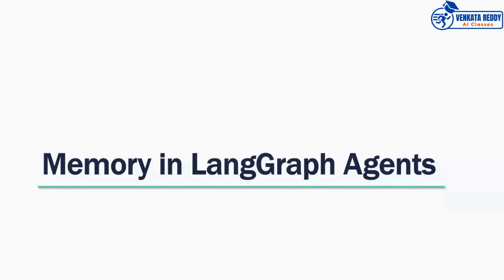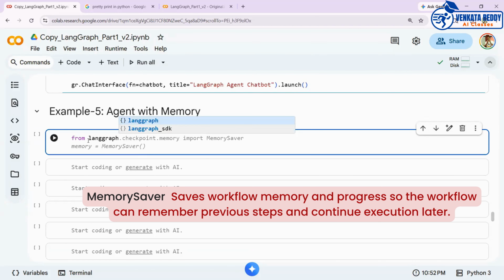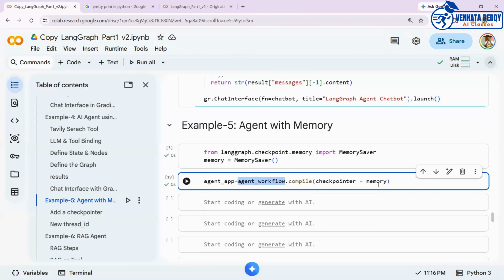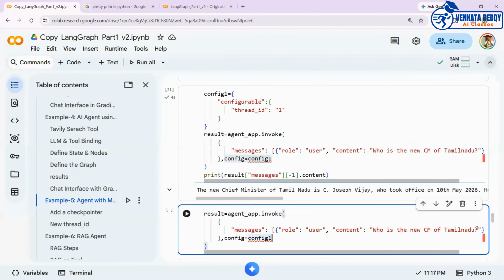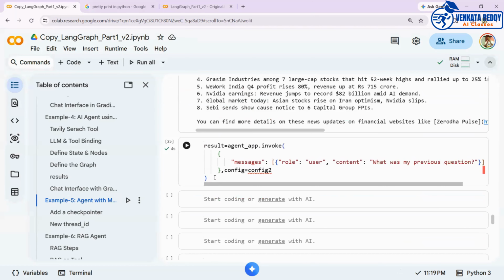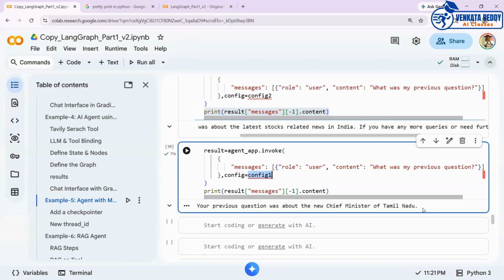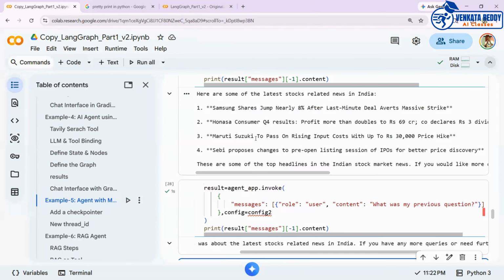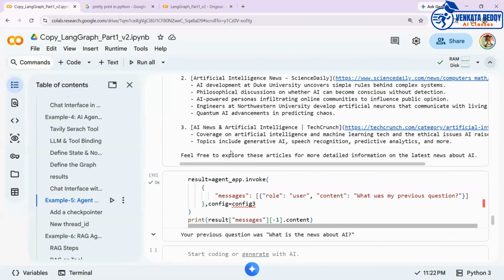Agentic AI | Session7 | Video6 | Memory Management | LangGraph Full Course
Chapters:
0:00 Introduction to Memory Management
0:24 Understanding the Checkpointer in LangGraph
1:20 Implementing MemorySaver in Code
2:48 Compiling the Agent with Memory
3:06 Using Thread IDs for Multiple Users
4:37 Testing Memory across Different Threads
7:55 Short-term vs. Long-term Memory Persistence
9:11 Hands-on Exercise Summary

Welcome to video 6 of our LangGraph series, where we master memory management by integrating the powerful Checkpointer and MemorySaver tools into our AI agents. Learn how to automatically save your graph's state and preserve crucial conversation history to build truly stateful LLM workflows. We walk you through compiling your agent with in-memory checkpoints and seamlessly handling multiple users by configuring unique Thread IDs.

Watch a hands-on coding demonstration as we test our memory-enabled agent by dynamically switching between threads to flawlessly recall previous user questions about stocks and politics. Enhance your enterprise-grade applications by ensuring your AI assistant maintains short-term memory and never loses track of past interactions!